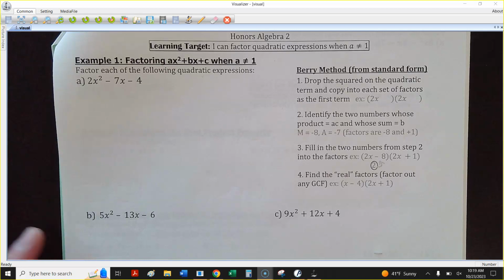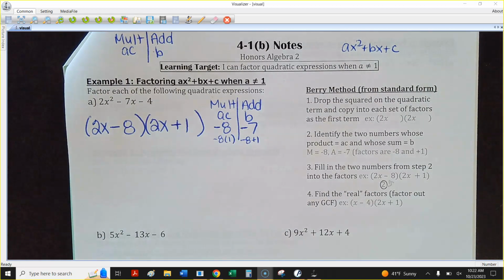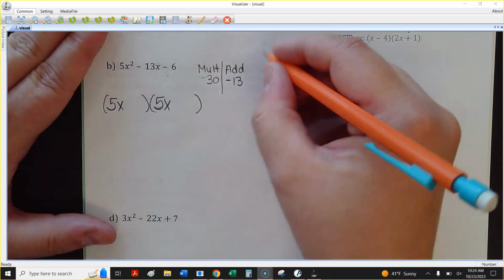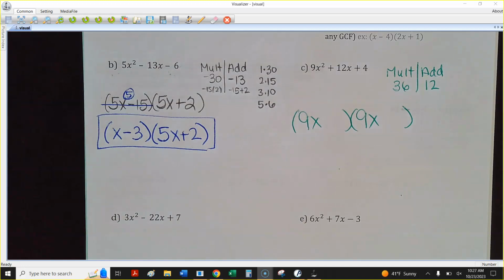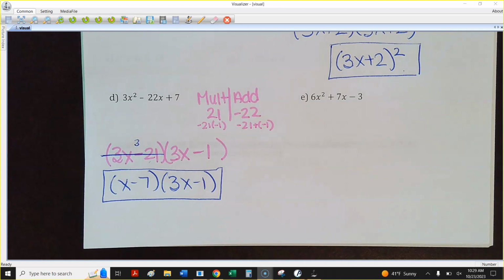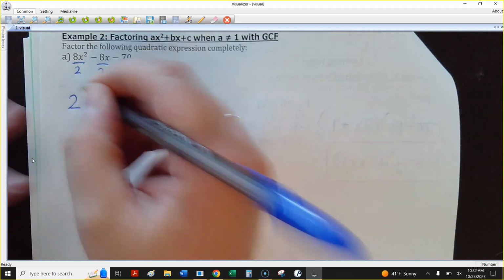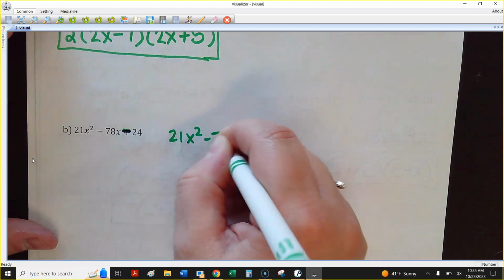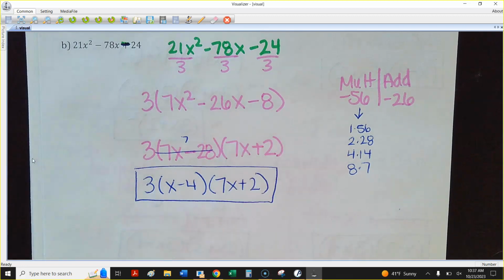HA2 4-1(b) Notes (factoring quadratics when a is NOT equal to 1)